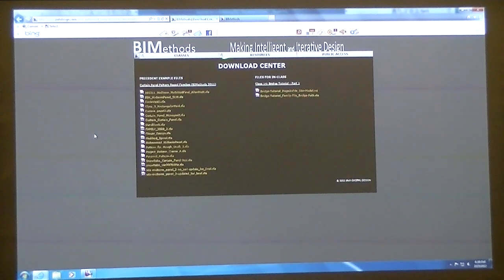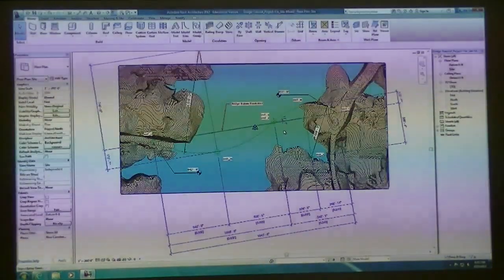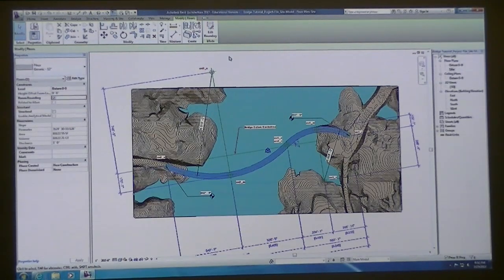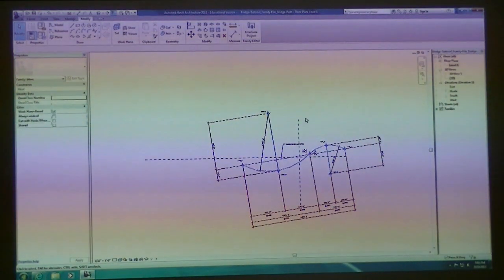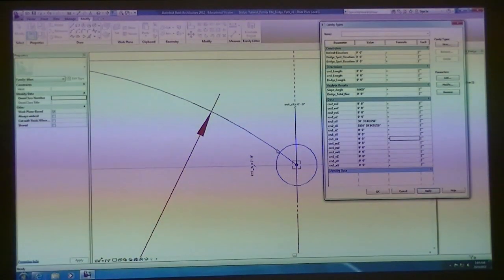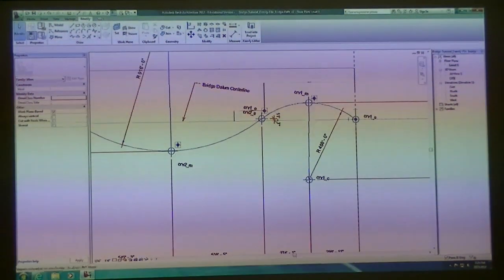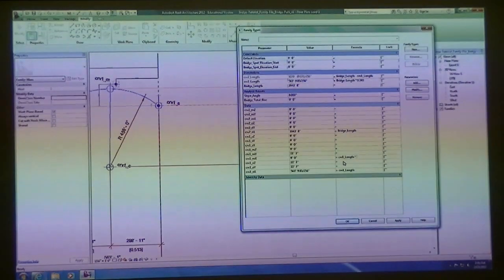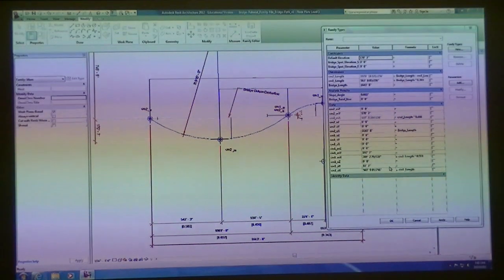Thursday, February 23rd, 2012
Review of making a parametric bridge (part 1)